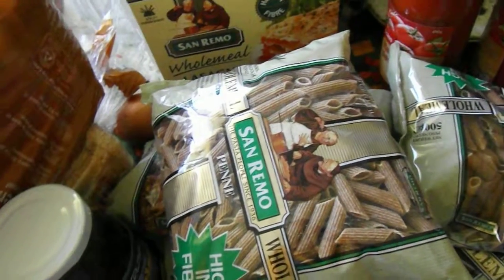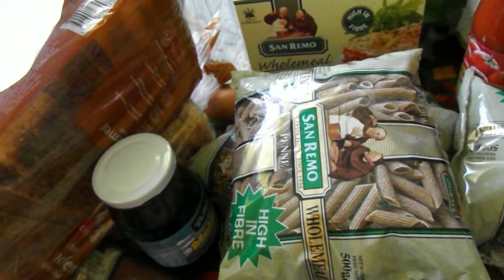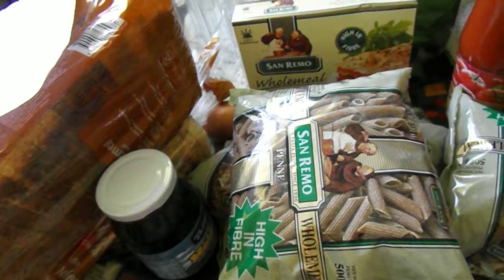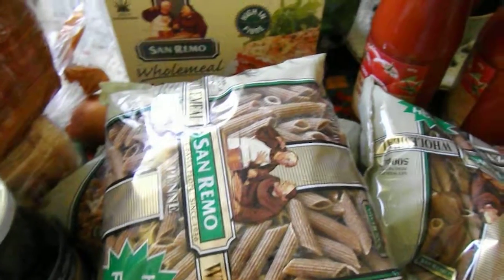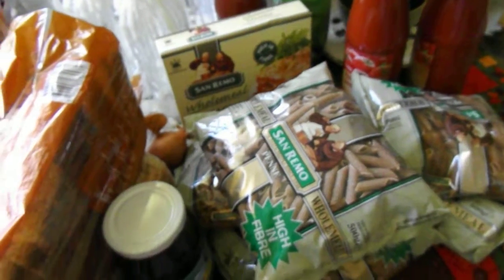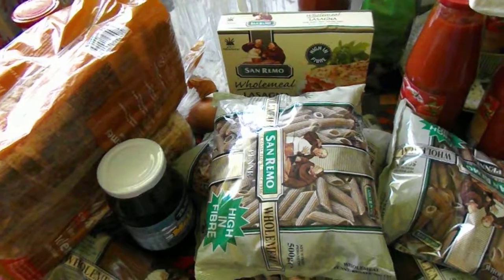shopping basket 'vegan whole foods produce in beltane' nov 22nd part2 blog link coming